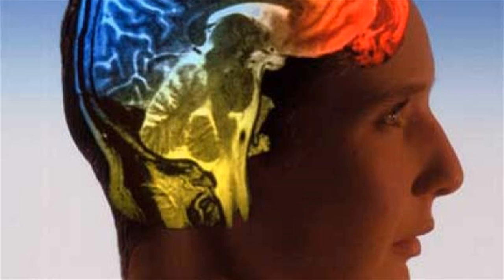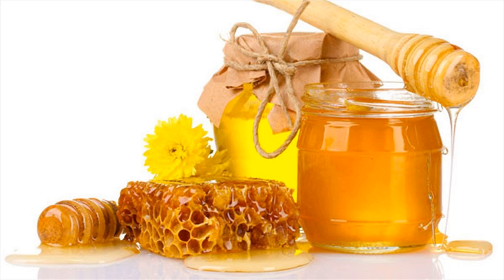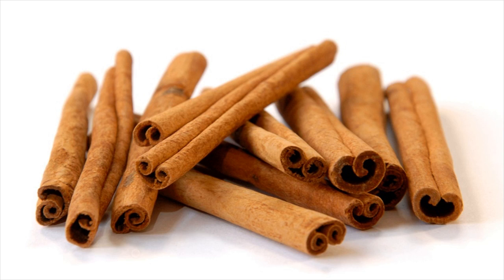Release Your Nervous Tension And Improve Memory With Cinnamon And Honey- How To Use